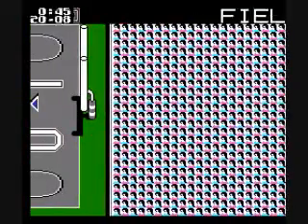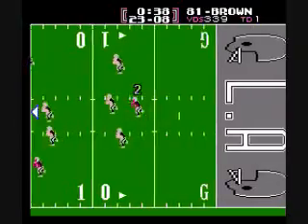Tecmo Bowl Pilot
In this intro game as my pitch to you, I play as the New York Giants against Bo Jackson and the Los Angelis Raiders. Enjoy.